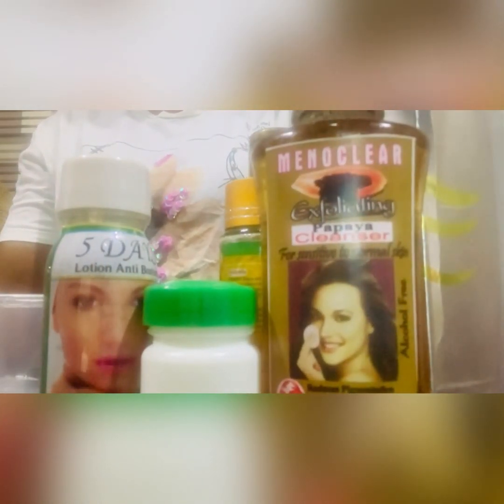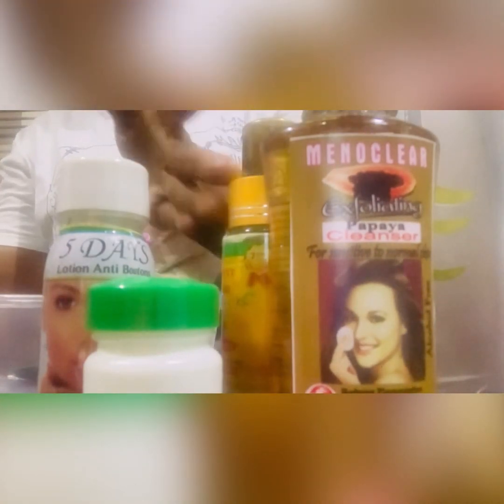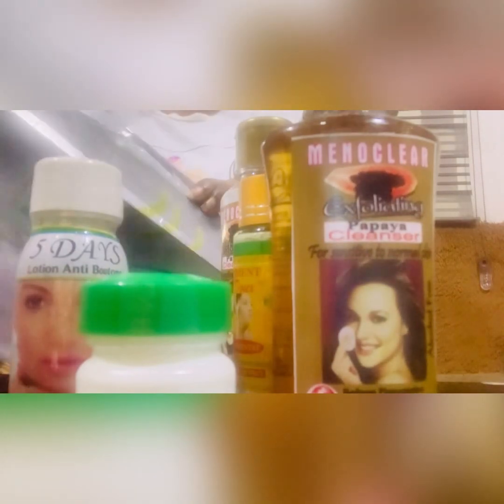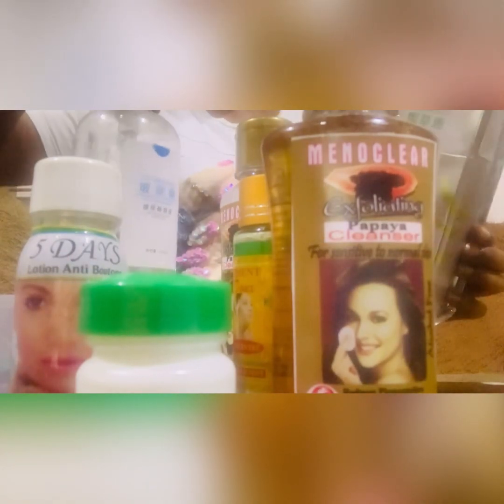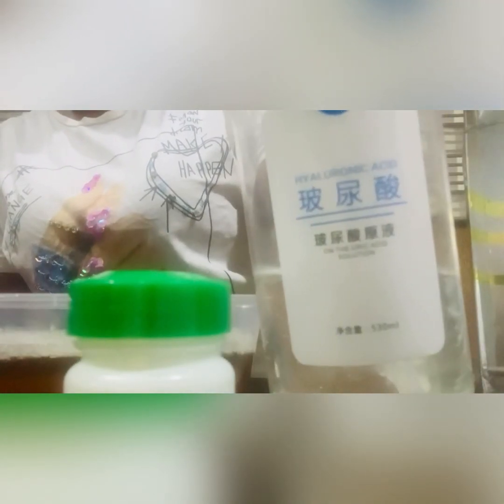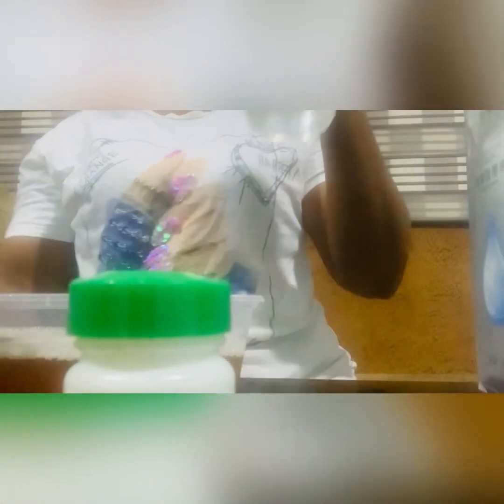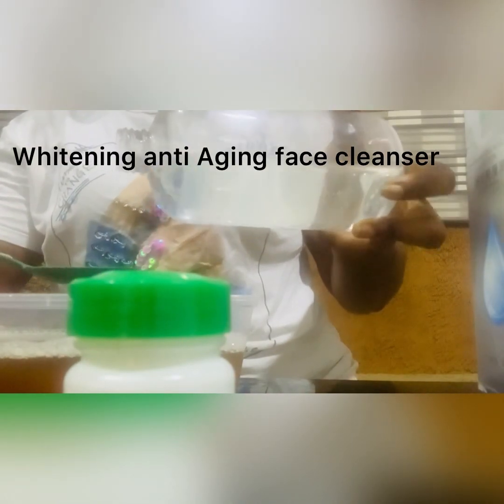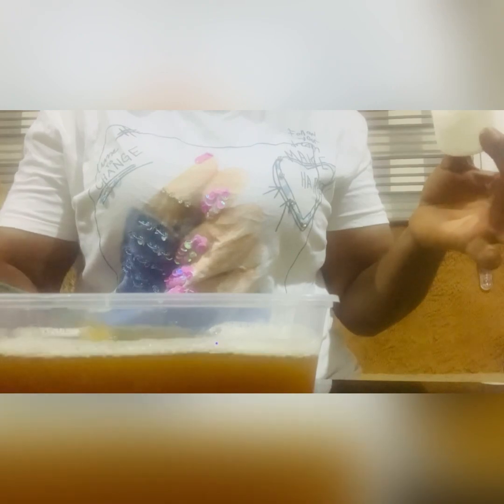Whitening Anti-Aging Face Cleanser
If you have interest click on the link below and join my training just 20,000

Ingredients:::
Monoclear cleanser
5days cleanser
Pigment serum
Vitamin c powder
Hyaluronic acid